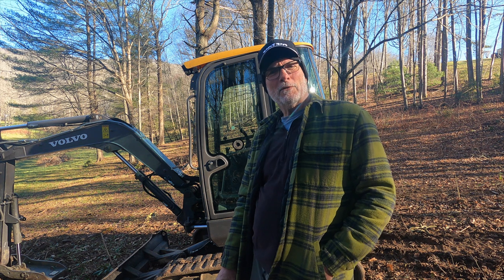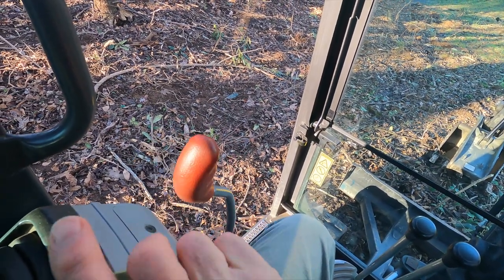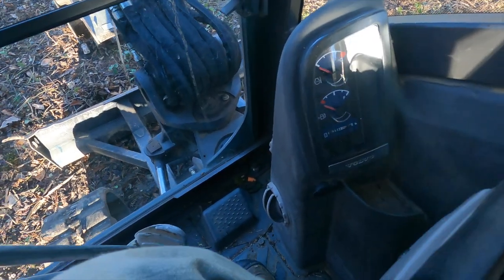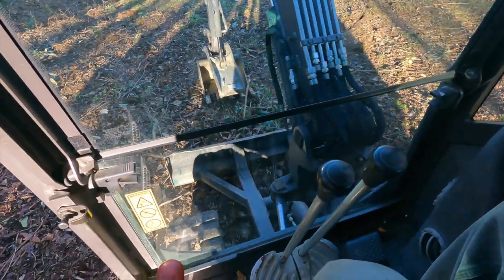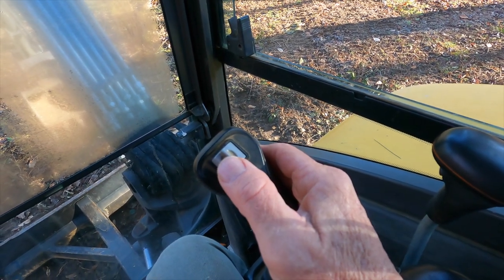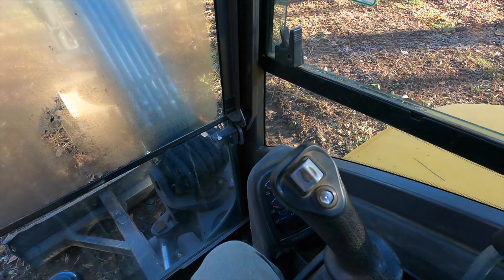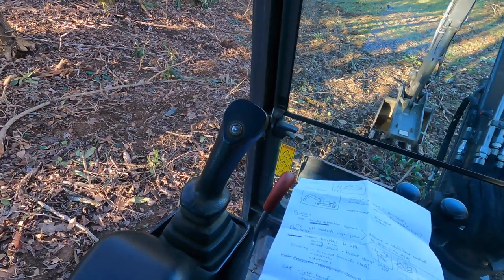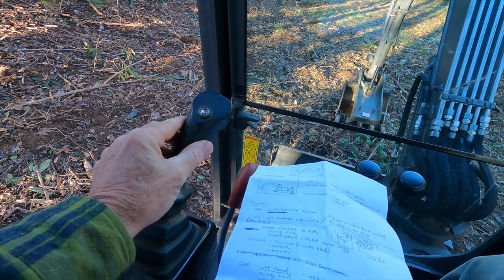Mini Excavator Controls for Beginners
Basic control patterns for a mini excavator